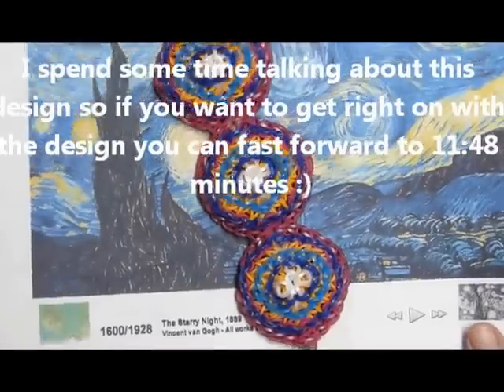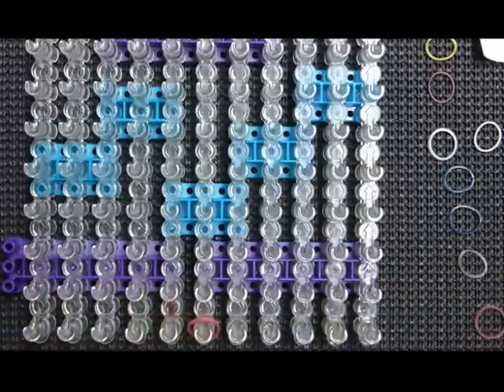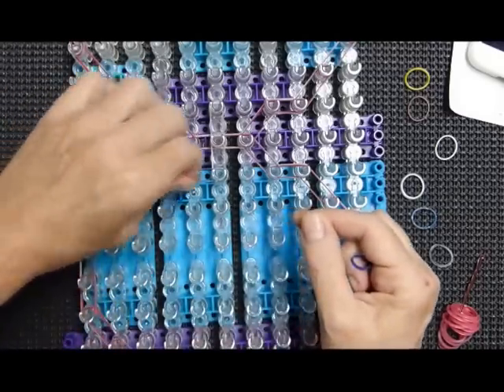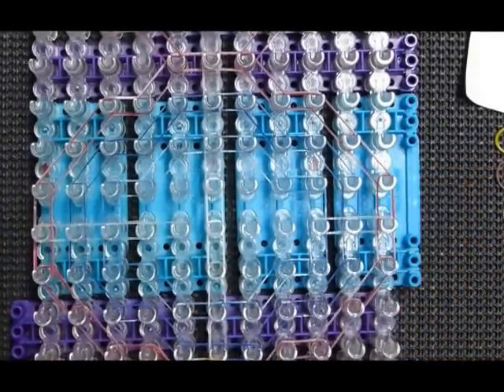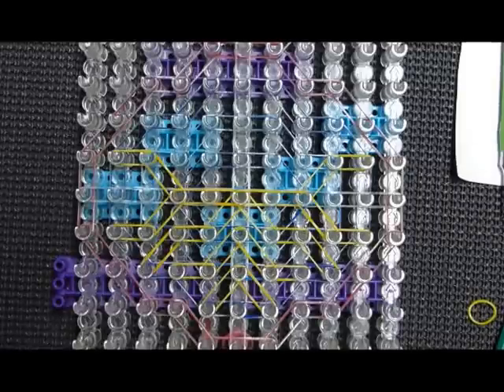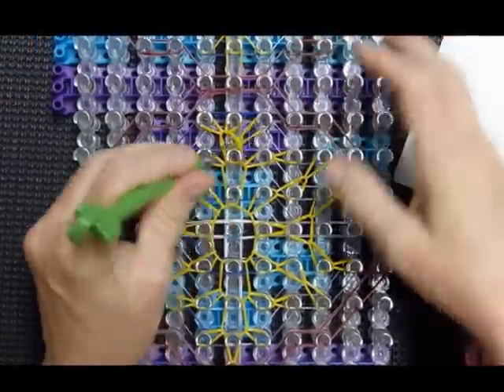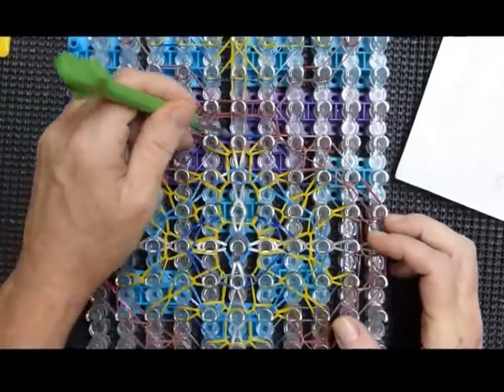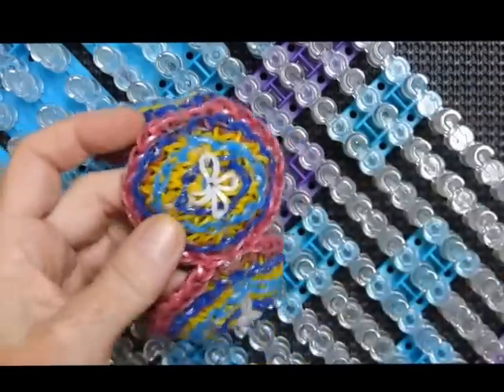Rainbow Loom Bracelet "STARRY STARRY NIGHT" (Original Design) (ref 11a)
This design "STARRY STARRY NIGHT" was named after an incredible song from 1972 by the same name, written and sung by Don McLean. It is the 1st song on my music playlist and I INSIST that everyone listens to it at least one time. It is so moving! The design itself was inspired by the same Vincent Van Gogh work of art that inspired the song called "The Starry Night." I tried to capture the feel of movement by alternating the direction of the circular loomed bands. I hope I did not insult either the song or Mr. Van Gogh!

Please be sure to hashtag your rendition starrystarrynightbracelet and make certain to alert me @debsthing,Thank you kindly!!!